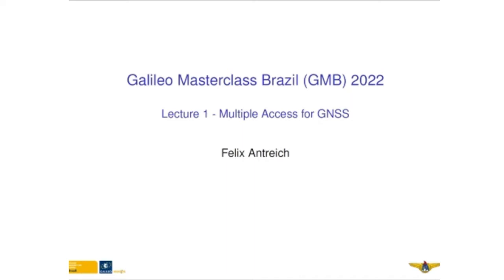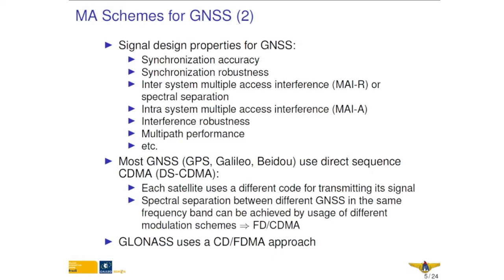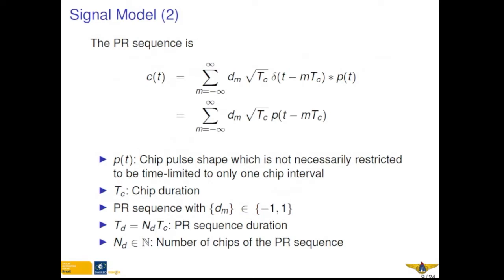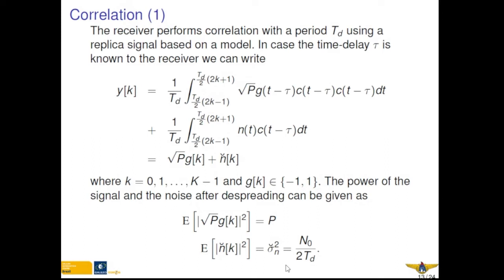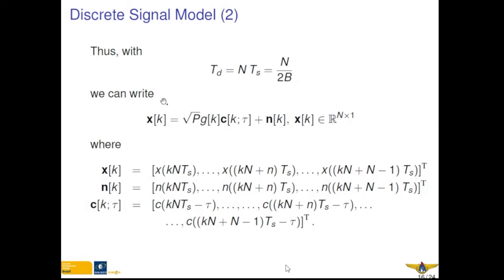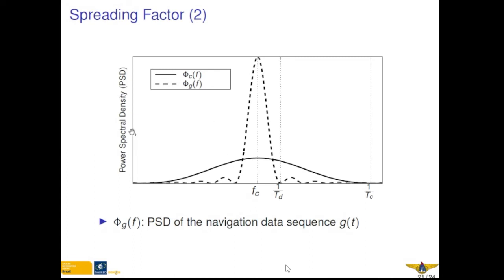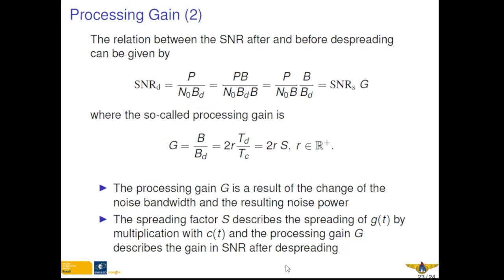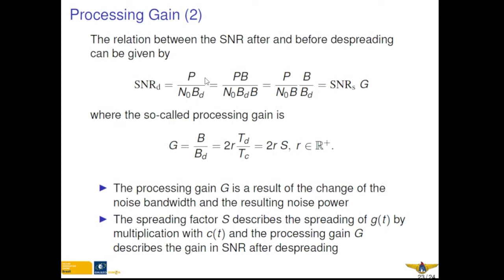L01 Multiple Access for GNSS